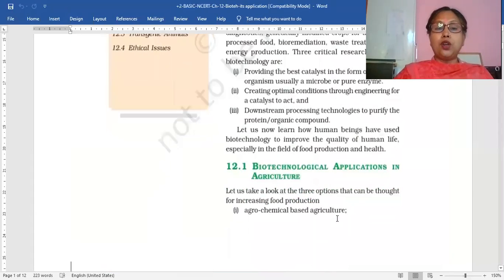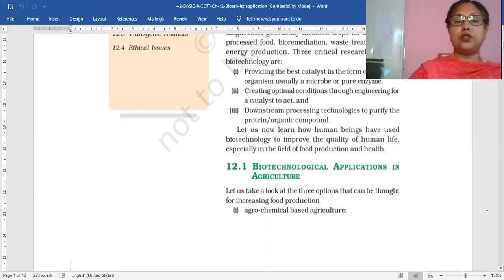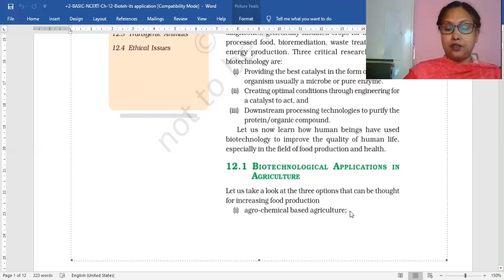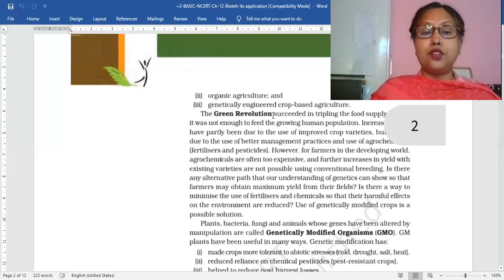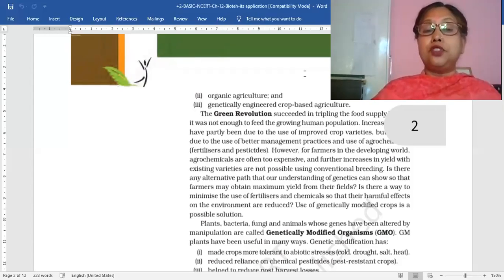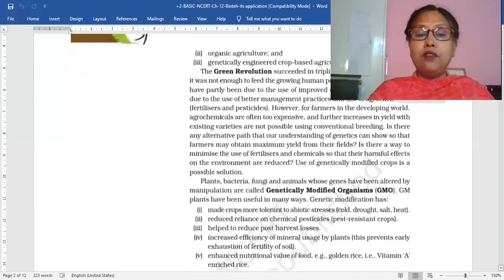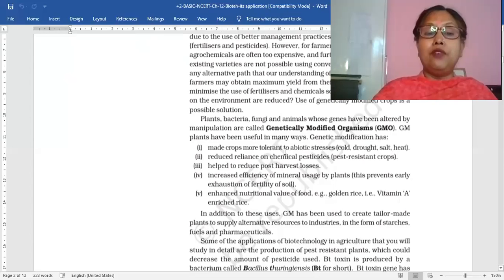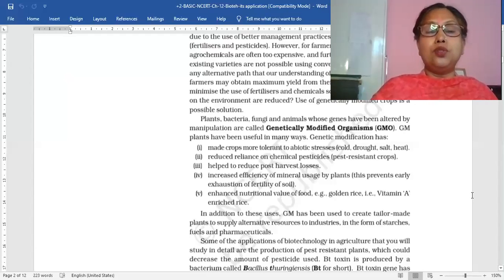Biotechnology and its application- Genetically modified organism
Plants, bacteria, fungi and animals whose genes have been altered by manipulation are called Genetically Modified Organisms (GMO). ... Some of the applications of biotechnology in agriculture that you will study in detail are the production of pest resistant plants, which could decrease the amount of pesticide used.

A genetically modified organism (GMO) is an organism in which the genetic material has been changed through biotechnology in a way that does not occur naturally by multiplication and/or natural recombination; cloned animals are included within this definition.

The use of biology to develop technologies and products for the welfare of human beings is known as Biotechnology. It has various applications in different fields such as Therapeutics, Diagnostics, Processed Food, Waste Management, Energy Production, Genetically Modified Crops etc.